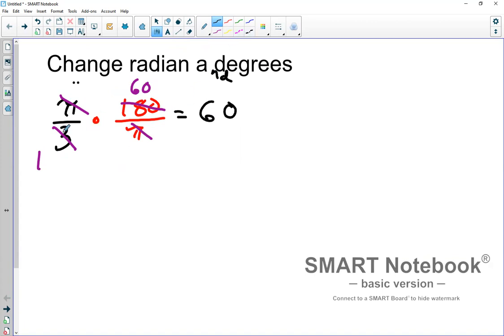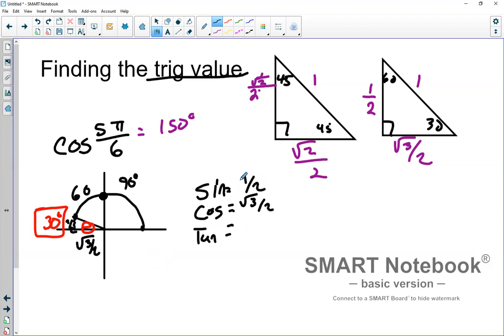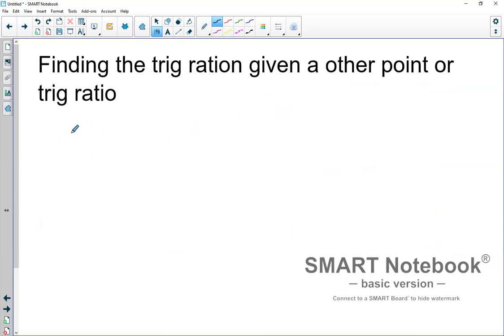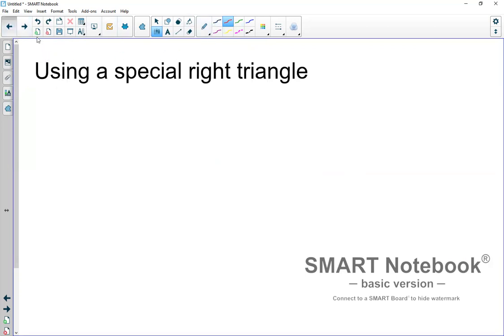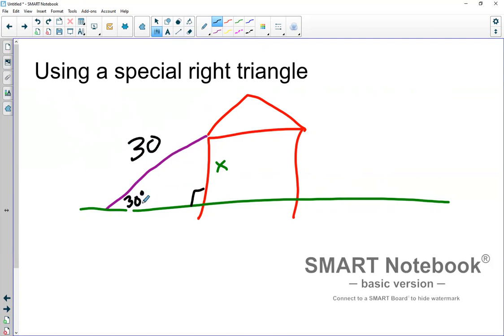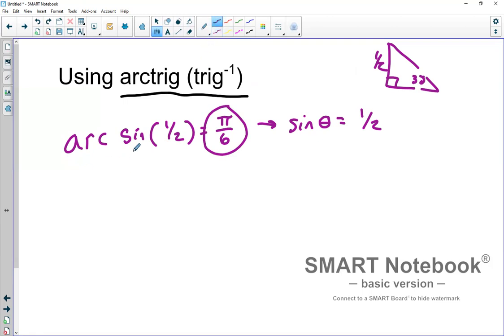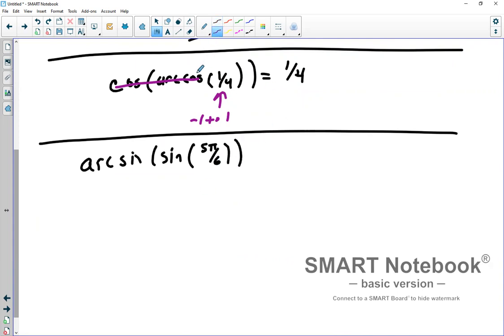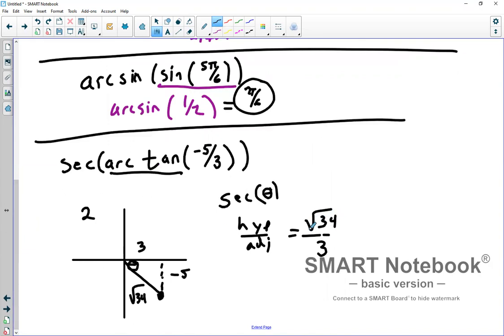Trig Pre clac Review part 1